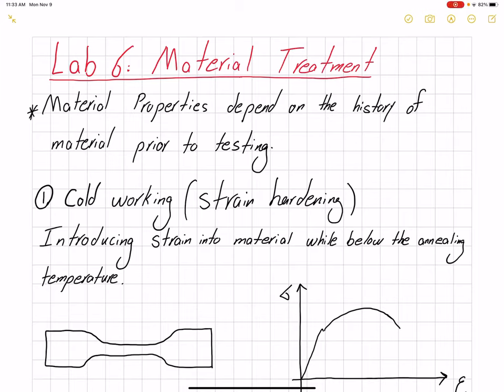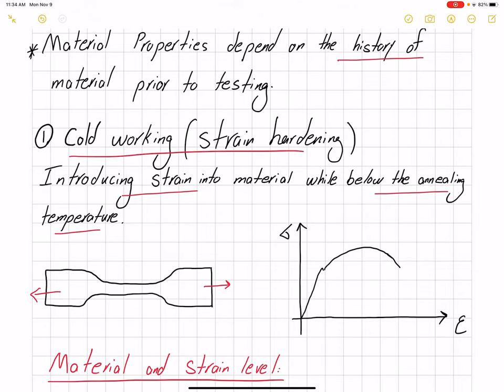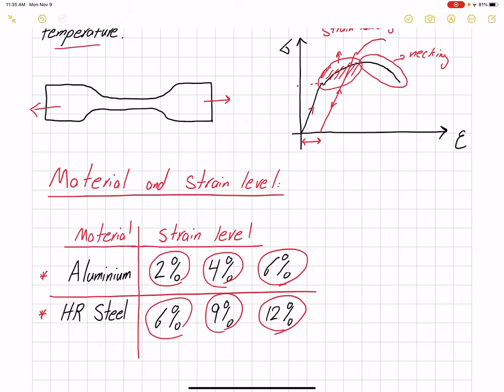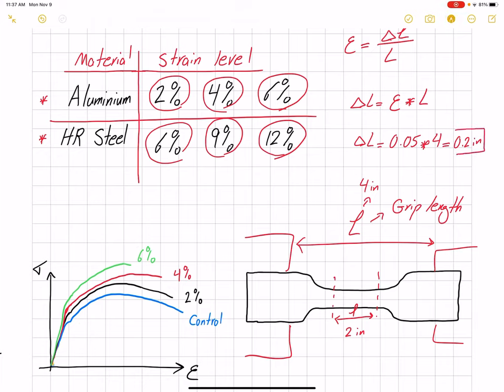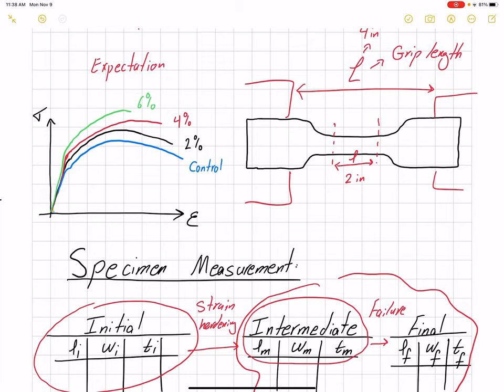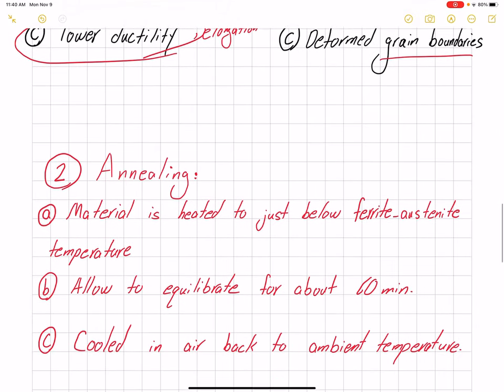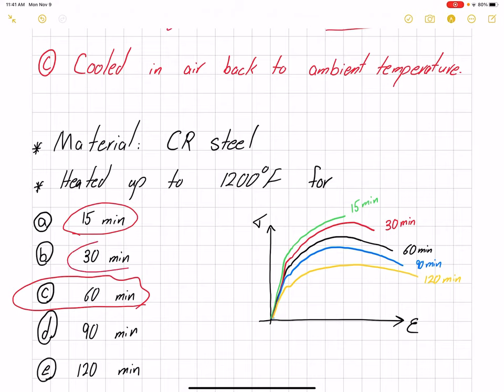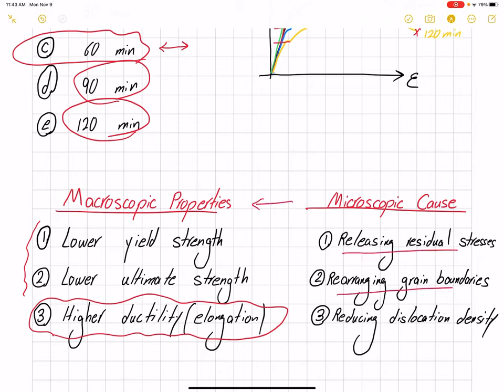Lab 6-Material Treatment: Effect of cold working and process annealing on material properties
Material Treatment: Effect of cold working and process annealing on material properties